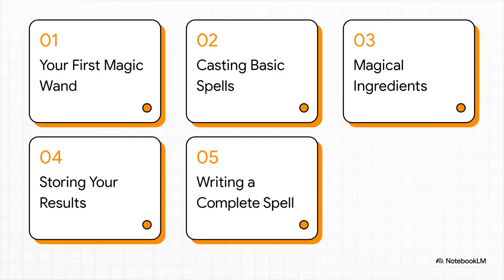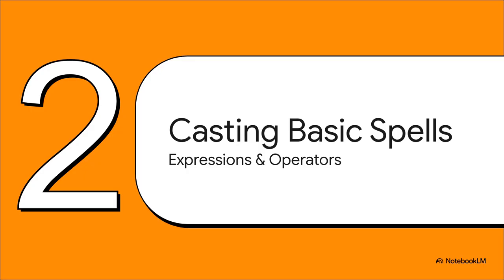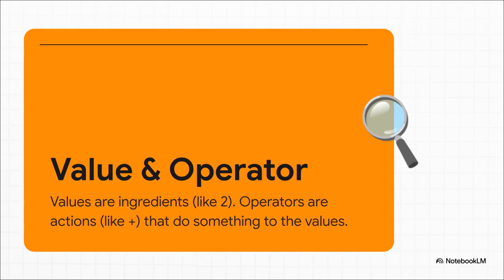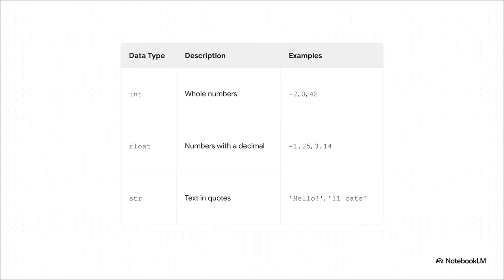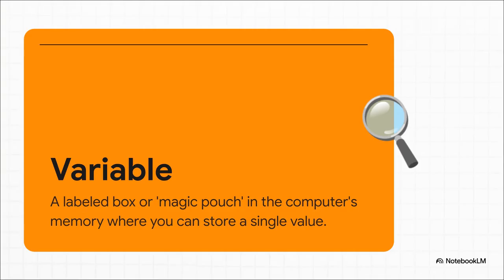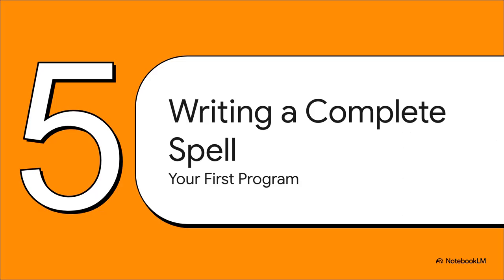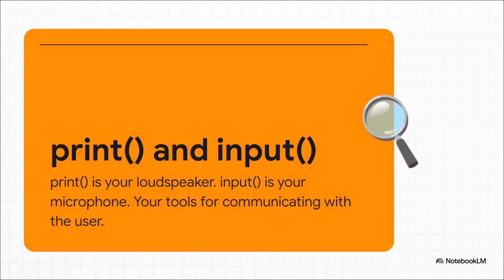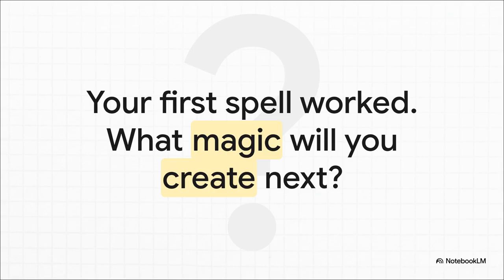Your First Magic Wand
A NotebookLM generated video from Automate the Boring Stuff